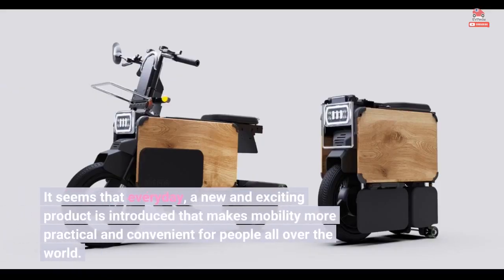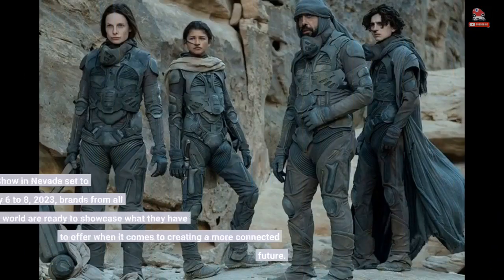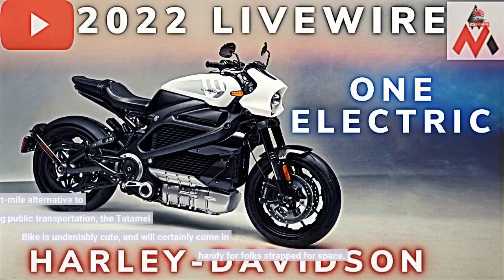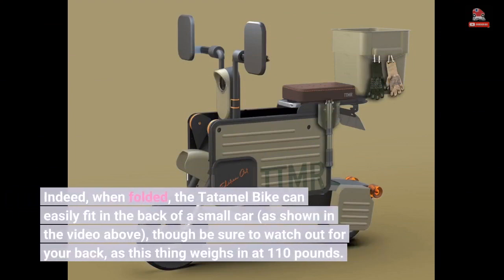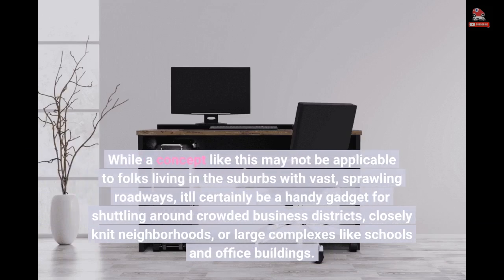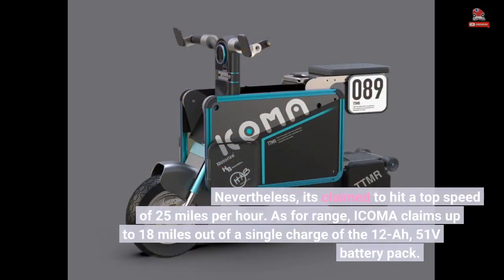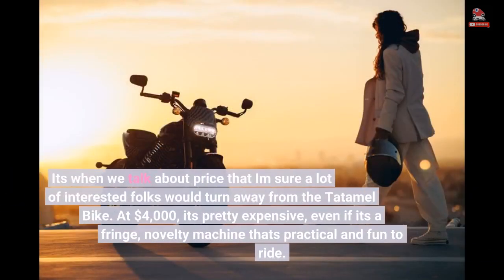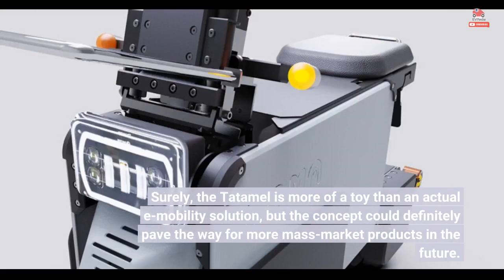Japanese Startup ICOMA Showcases The Quirky Tatamel Folding Bike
It seems that everyday, a new and exciting product is introduced that makes mobility more practical and convenient for people all over the world. From huge trucks, to ultra-efficient electric cars, to pint-sized e-scooters, the e-mobility industry as a whole is growing faster than many of us had imagined in the past.  With the Consumer Electronics Show in Nevada set to happen from January 6 to 8, 2023, brands from all over the world are ready to showcase what they have to offer when it comes to creating a more connected future. One such product is this funky looking electric bike from Japanese startup ICOMA. It's called the Tatamel bike, and it can transform from a suitcase-sized box, into a (more or less) full-size e-bike. Clearly designed as a last-mile alternative to walking or taking public transportation, the Tatamel Bike is undeniably cute, and will certainly come in handy for folks strapped for space.  Indeed, when folded, the Tatamel Bike can easily fit in the back of a small car (as shown in the video above), though be sure to watch out for your back, as this thing weighs in at 110 pounds. You could even store it under your desk, or in the corner of your garage or living room. While a concept like this may not be applicable to folks living in the suburbs with vast, sprawling roadways, it'll certainly be a handy gadget for shuttling around crowded business districts, closely knit neighborhoods, or large complexes like schools and office buildings.  As for the bike itself, it rolls on tiny 10-inch wheels, and is powered by a hub-integrated motor with an output of 600 watts. It doesn't get any pedals, so you're limited to the capabilities of the electric motor. Nevertheless, it's claimed to hit a top speed of 25 miles per hour. As for range, ICOMA claims up to 18 miles out of a single charge of the 12-Ah, 51V battery pack. There's even a nifty USB charging port for you to power up your mobile devices. To make things even better, ICOMA offers it with an optional AC output, so you can run other devices like your laptop, a TV, and maybe even a coffee maker.  It's when we talk about price that I'm sure a lot of interested folks would turn away from the Tatamel Bike. At $4,000, it's pretty expensive, even if it's a fringe, novelty machine that's practical and fun to ride. Surely, the Tatamel is more of a toy than an actual e-mobility solution, but the concept could definitely pave the way for more mass-market products in the future.